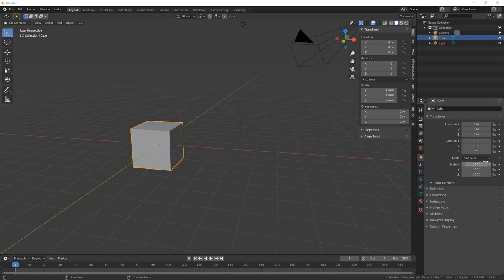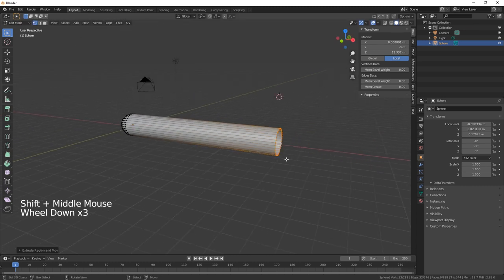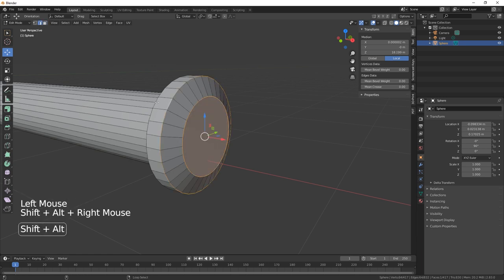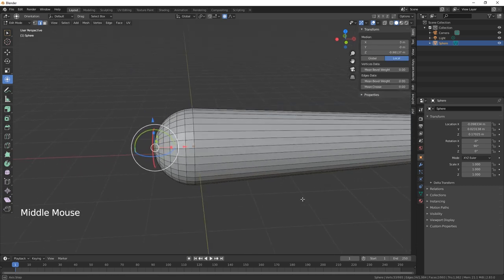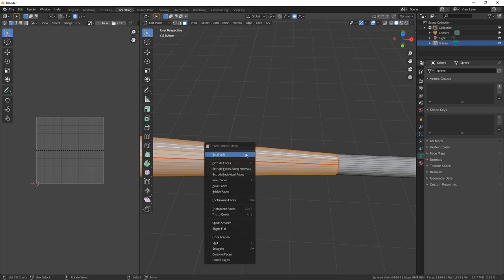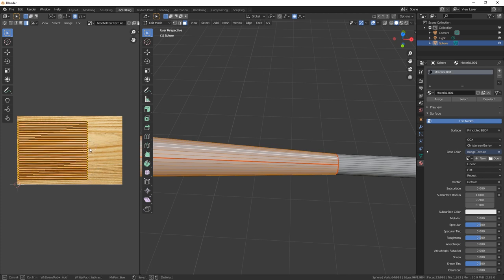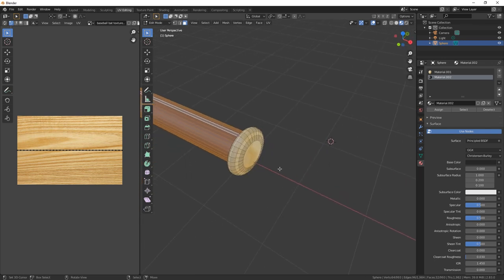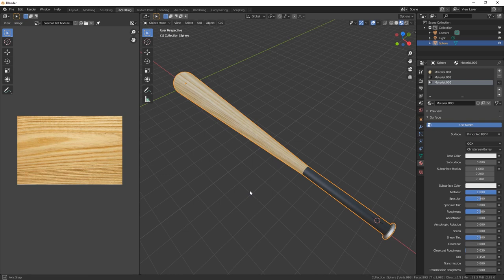Blender 2.83 Tutorial: Modelling a baseball bat and material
Today I show you how to make a baseball bat in blender 2.83 and add wooden material to the base.
Easy Blender 3D tutorial to follow along with.